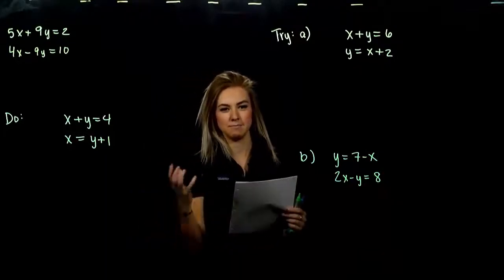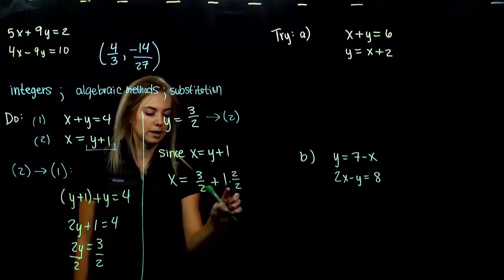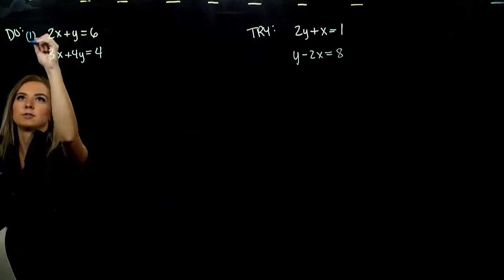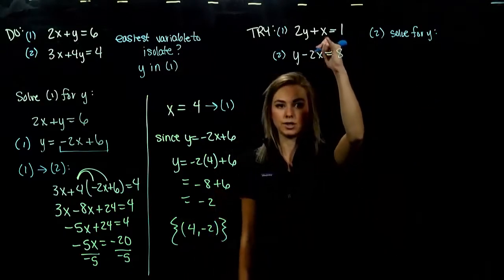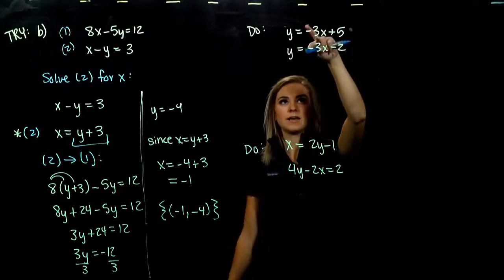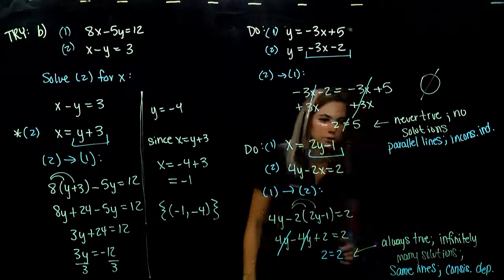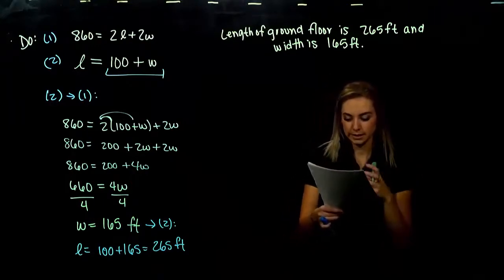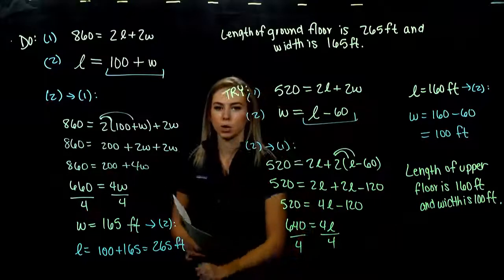M095 Section 3.2